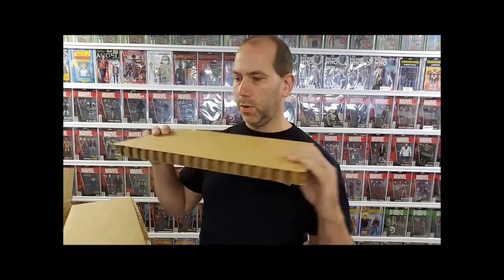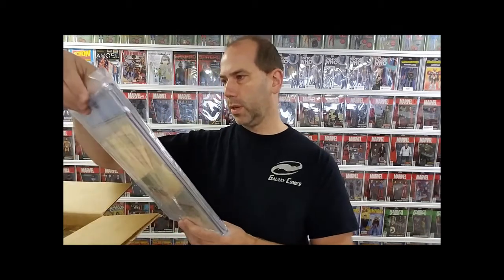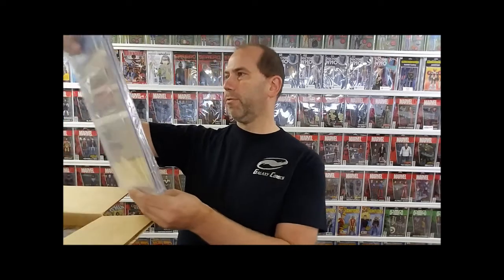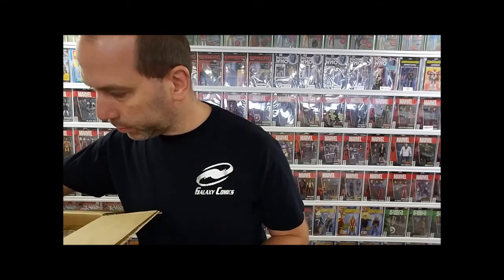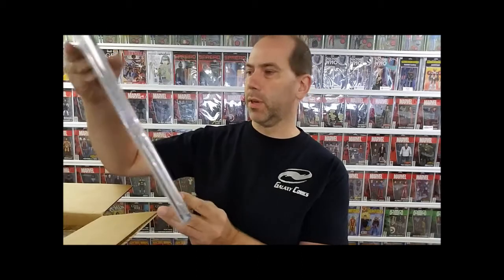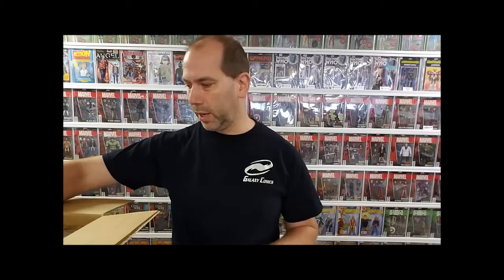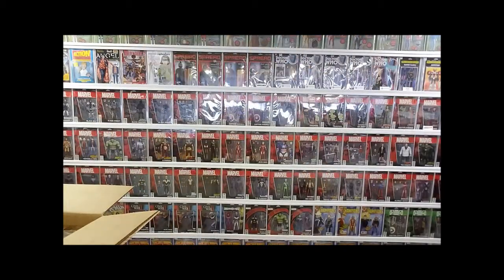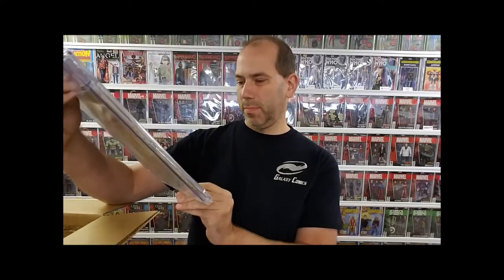CGC - Episode 16 - October 27, 2017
One box of Standard books. More Michalke silver age goodies!